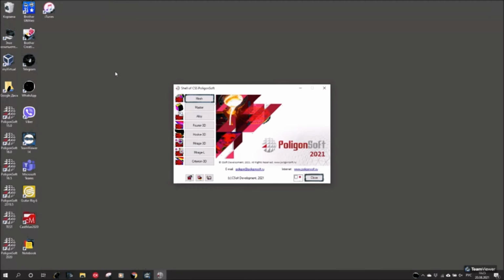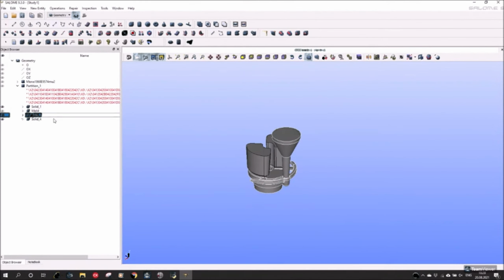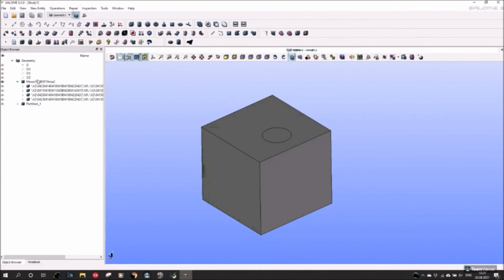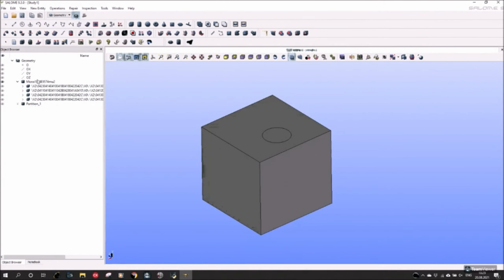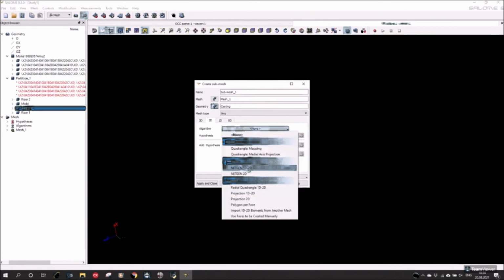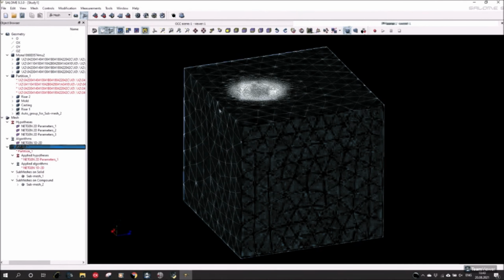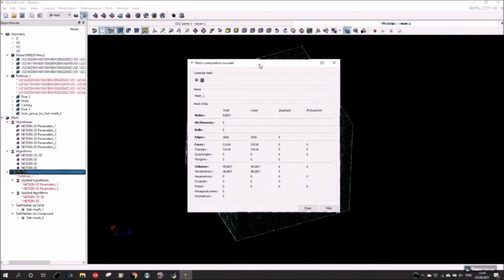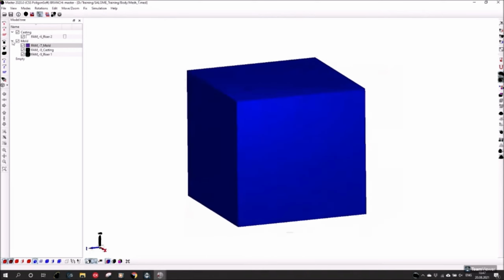Meshing in PoligonSoft